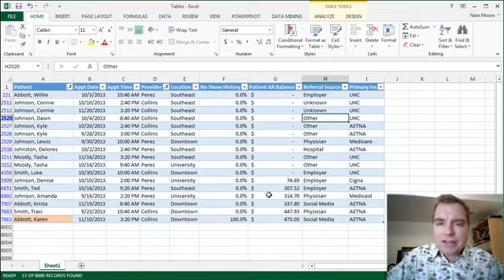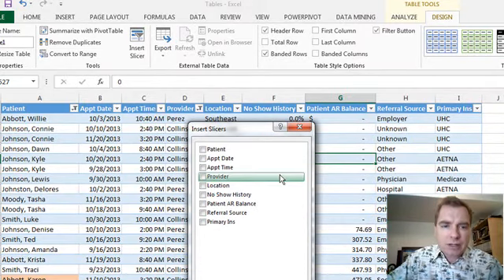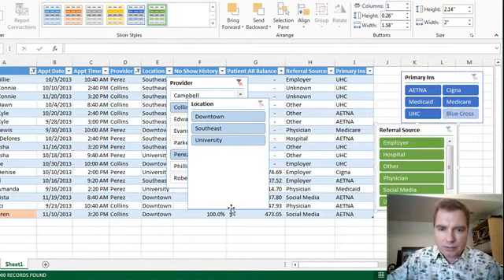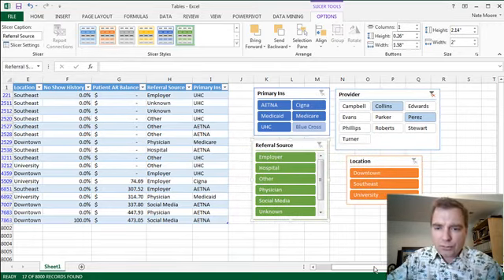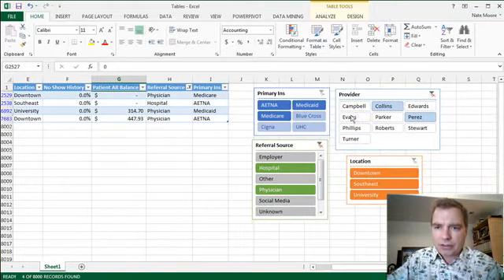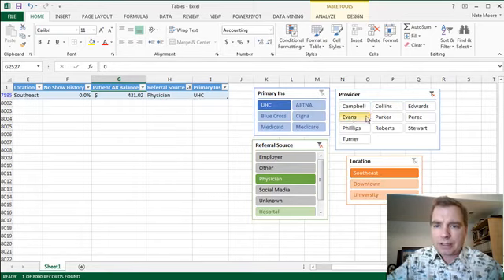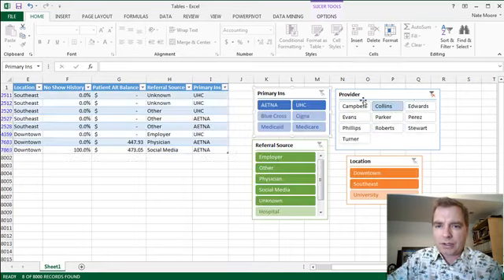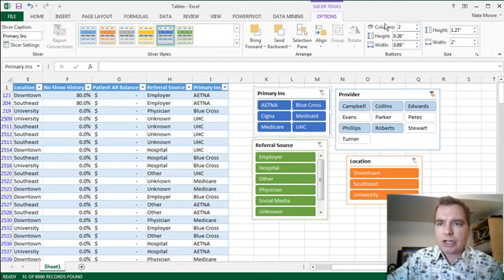Excel Video 386 Excel 2013 Table Slicers Part 1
If you like Slicers, you’ll be happy to watch Excel Video 386 and see that they’ve been added to Tables in Excel 2013.  If you haven’t seen Slicers, they’ve been available in Pivot Tables since Excel 2010.  You can see Slicers in Pivot Tables by watch Excel Videos 289 and 290.

Slicers are a great visual way to manually filter data.  If you’re preparing your Table for someone who is fairly new to Excel, Slicers are a great way to help them filter to see the data they need without worrying about the different types of filters we’ve discussed in the past several Excel Videos.  We’ll walk through the basics of Slicers, see how Slicers can help you see the data that’s in your Table, and show how to select multiple fields from one Slicer.

I hope you find this Excel Video helpful.  Next time we’ll cover a few advanced Slicer settings.